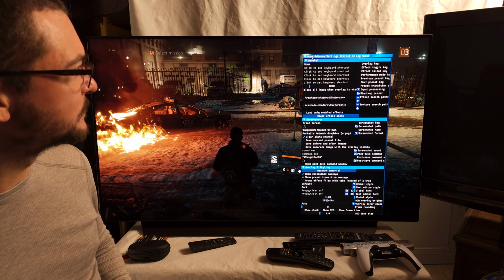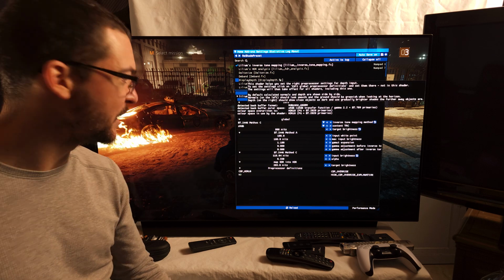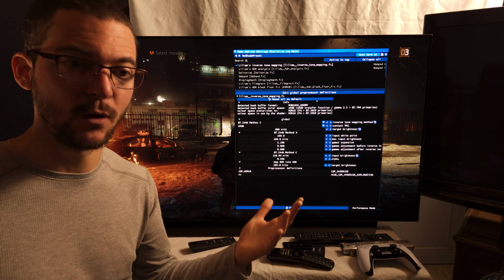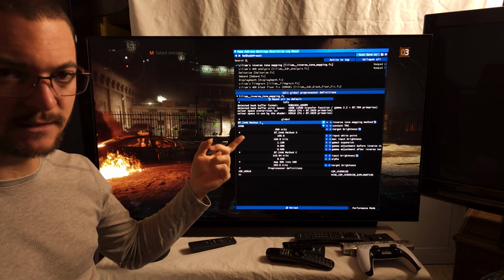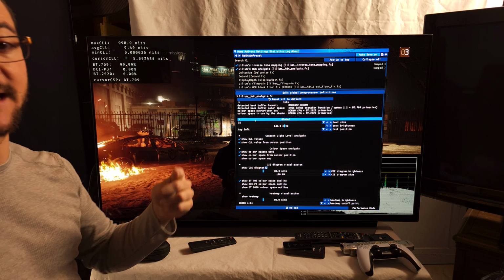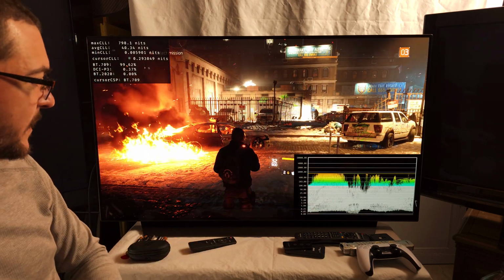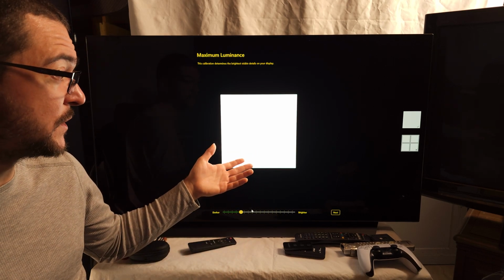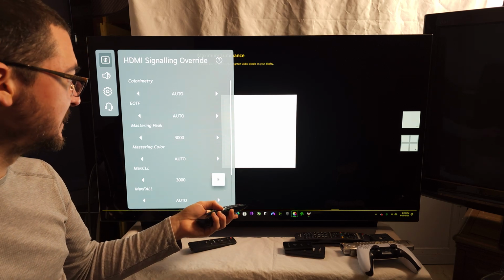The reason why Win11 AutoHDR looks WRRONG in most games. The HDR calibration app needs an update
Games that work with this HDR10 Mod MajorPainTheCactus:
Unreal Engine Games, Shadow of Mordor, Assassins Creed Valhala, Steep, The division 1, Metro Last Light, Dark Souls 1,3; Nioh 1, 2; Inmortal Fenix Rising, Raise of the Tomb Raider...

Go to Add-ons tab on Reshade and select the MajorPainTheCactus folder path and then check the boxes AutoHDR64 and EnableHDR

Use Lilium's inverse tone mapping shader:
Inverse tone mapping Bt2446 Method A
Content TRC 2.2
Target Brightness (here enter the Maxcll your display works the best with) 800 for LG C1 OLED  HGIG